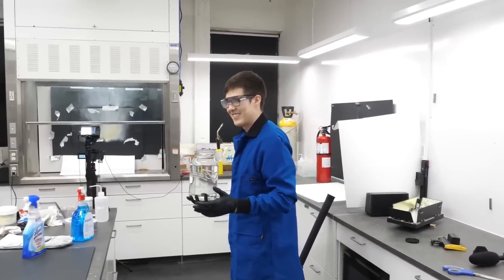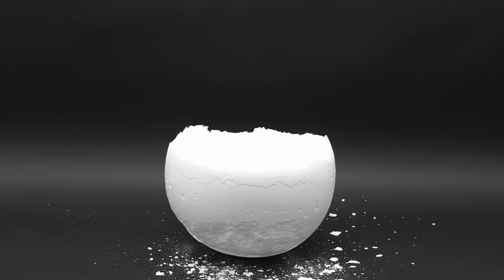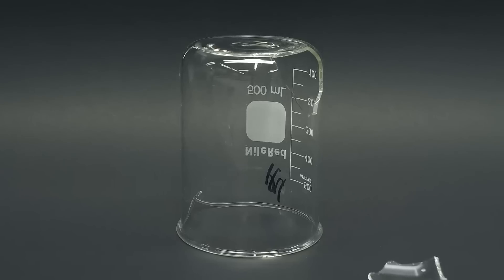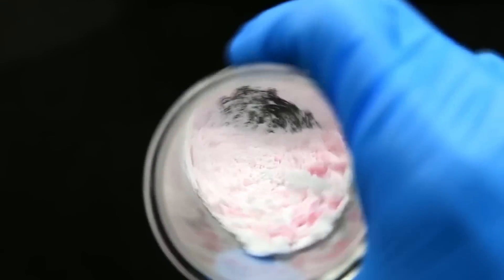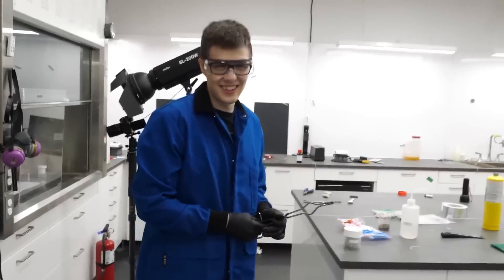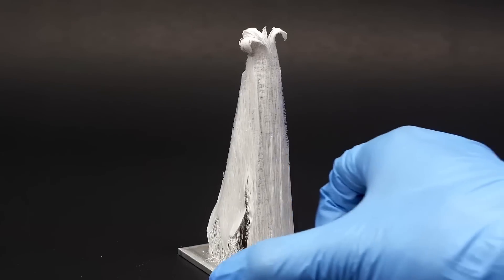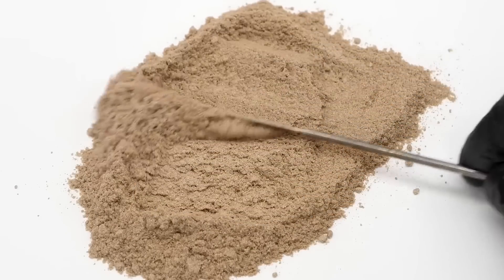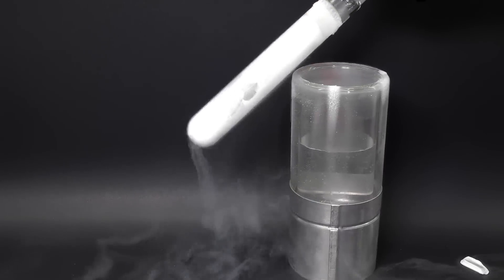I was kind of afraid of exploding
Official NileRed/NileBlue out of context 10

I'm happy that some of these lost clips were captured on film.